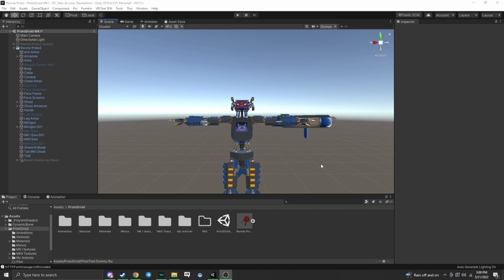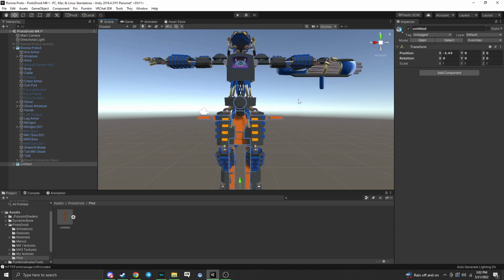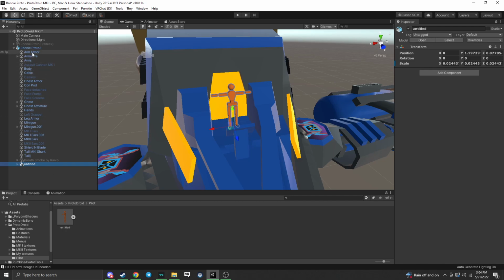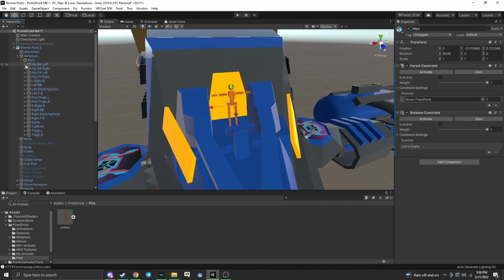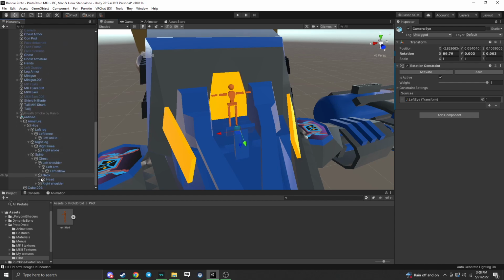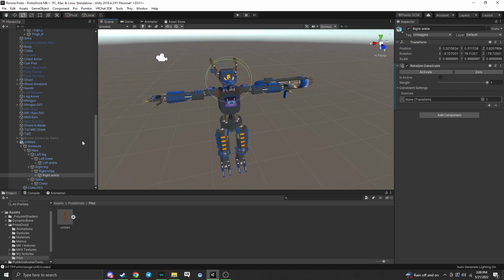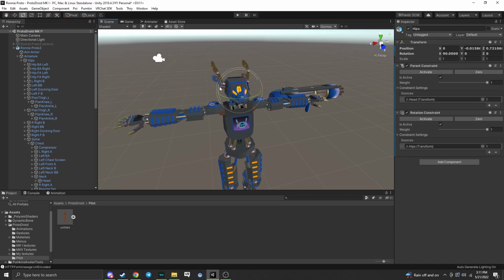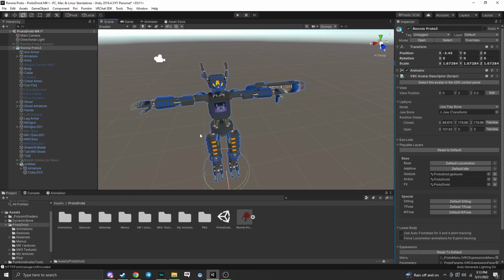Proto Droid Pilot Tutorial, How to add your own pilot